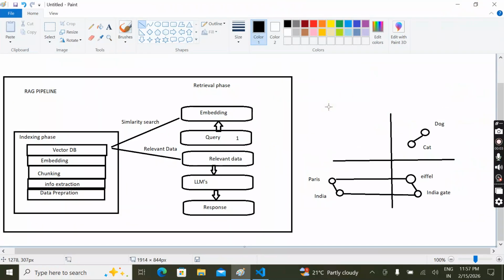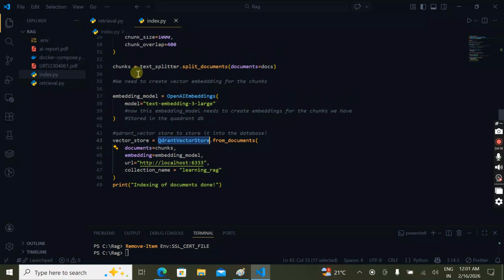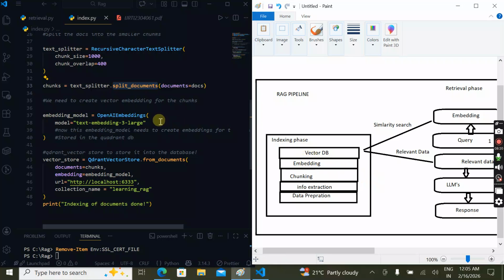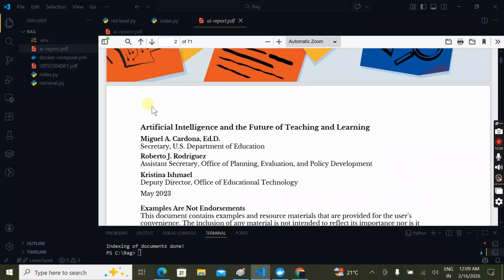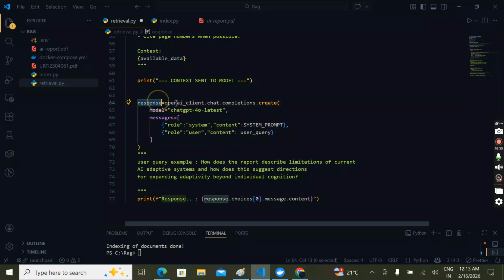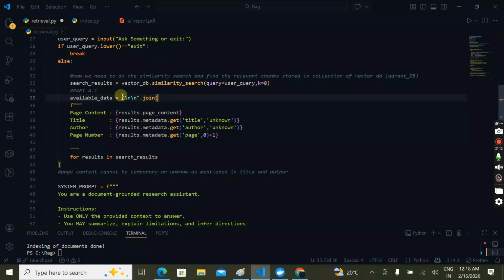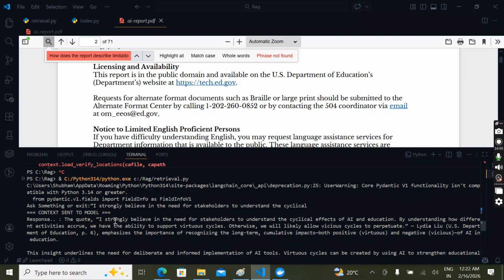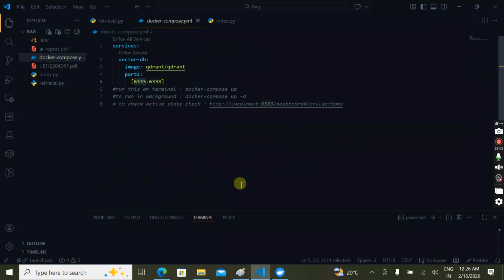RAG pipeline (indexing and retrieval)